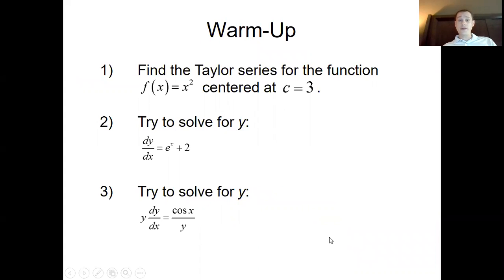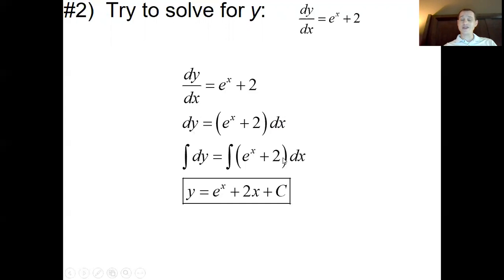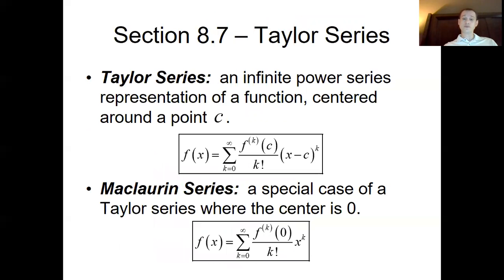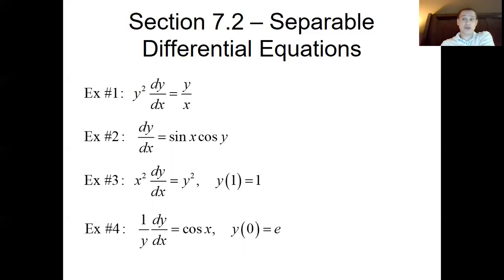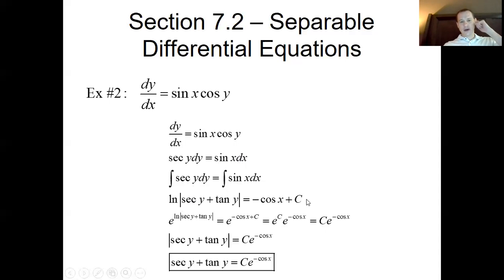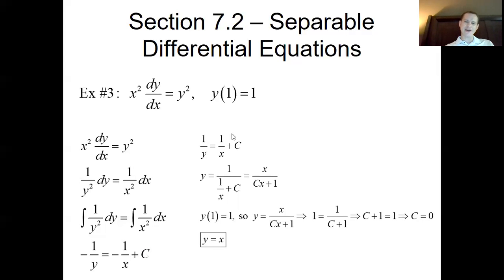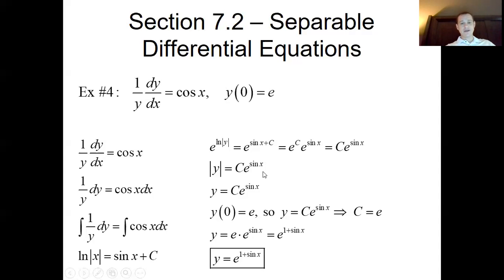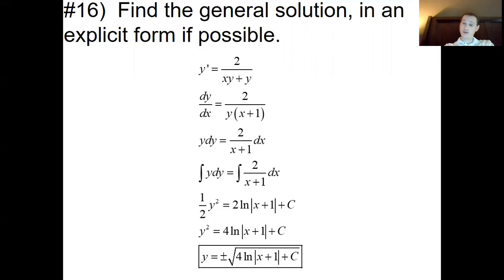Calculus - Lecture #10 - Section 7.2 – Separable Differential Equations